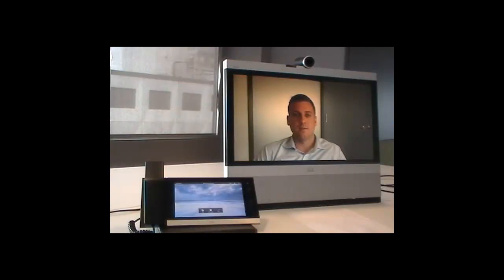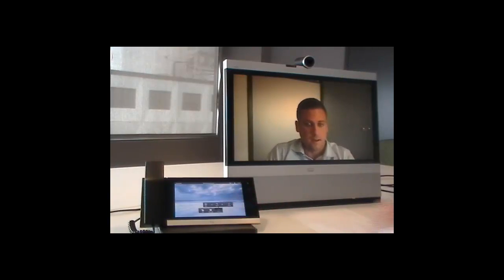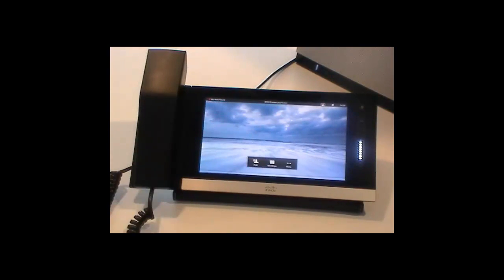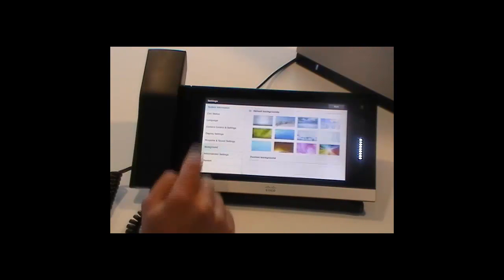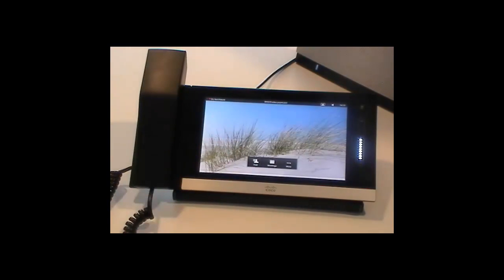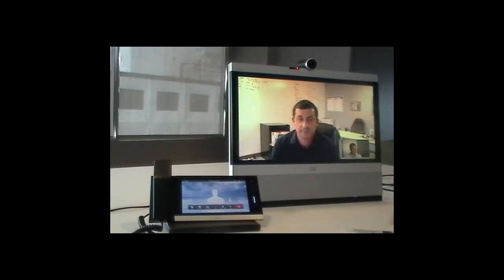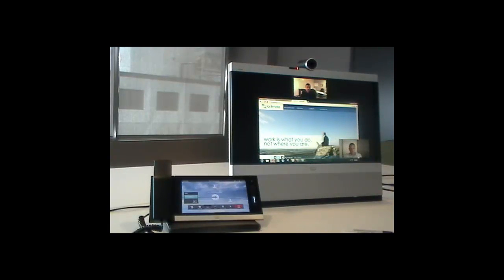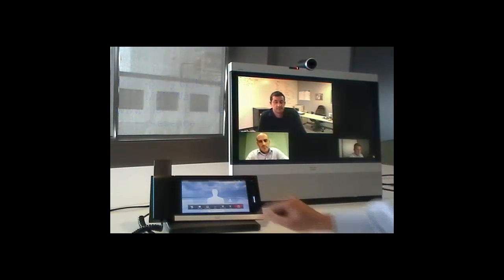igniteCSG on Cisco's EX-90 Personal Telepresence Unit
An end user training session - product showcase on the EX-90, a personal telepresence unit from Cisco